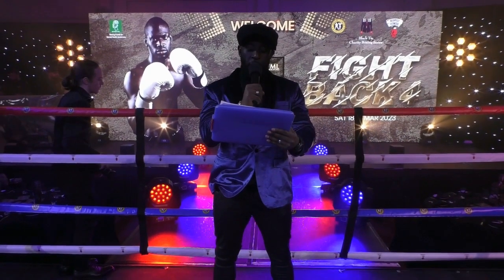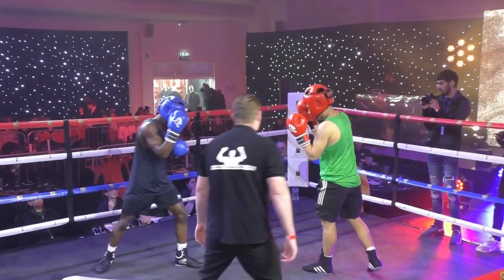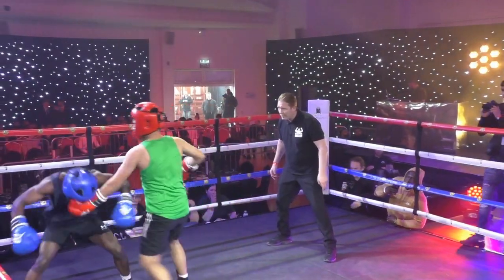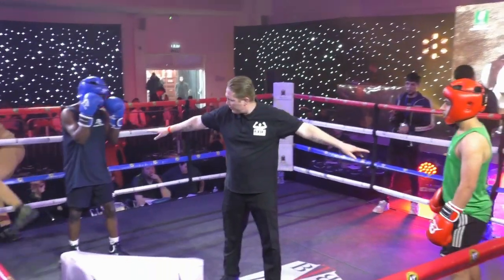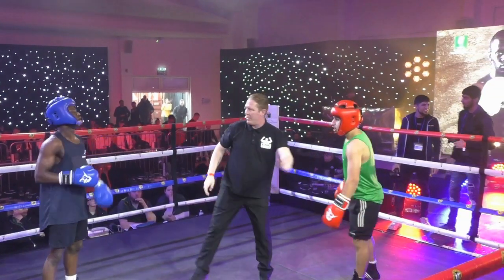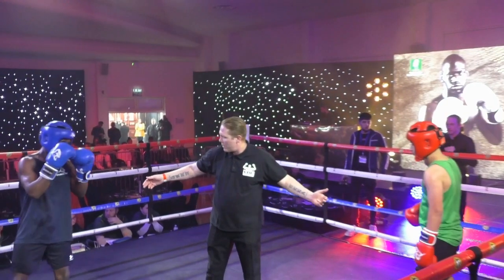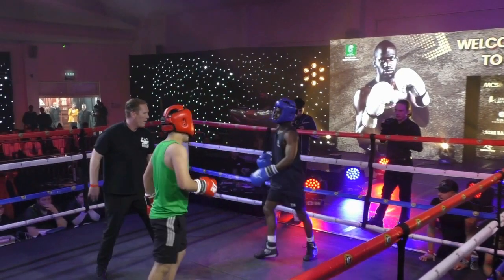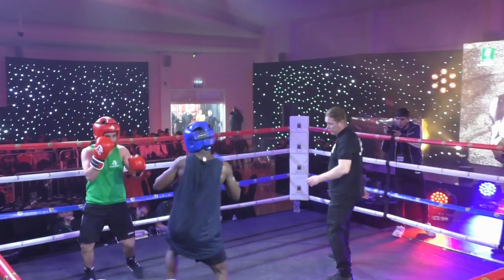BTB 4 | Pierest Ayuk vs Jake Phillips